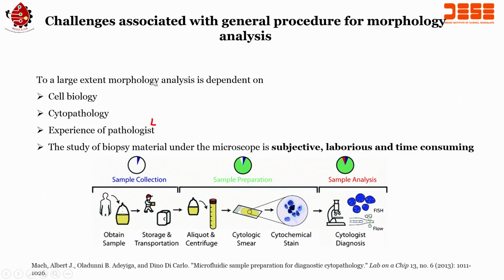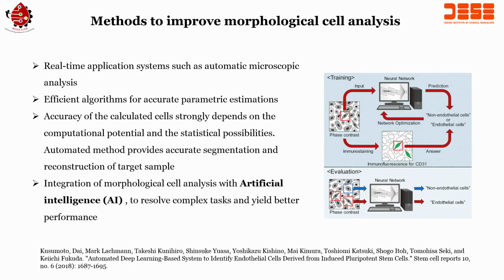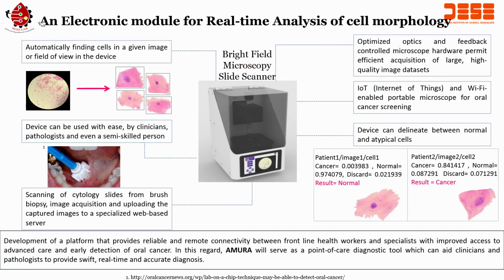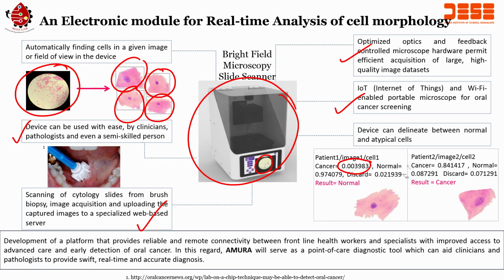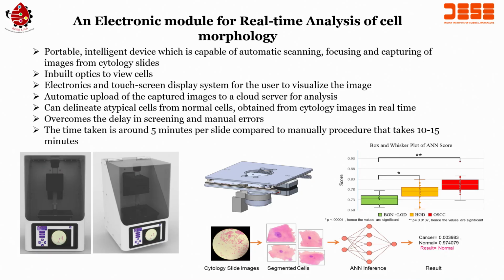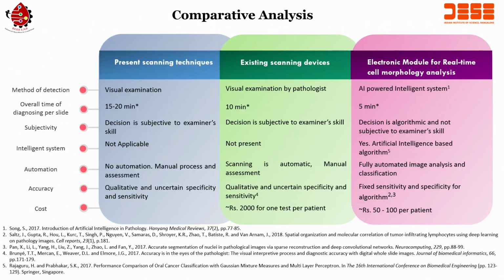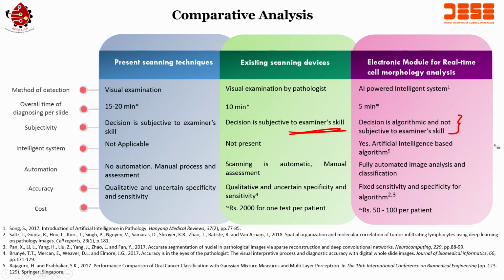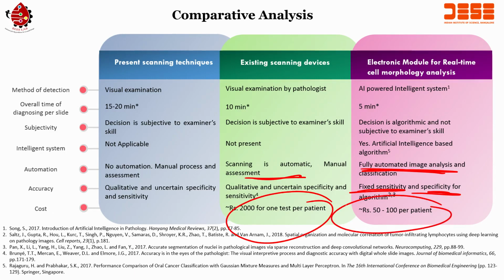Techniques in cell morphology analysis